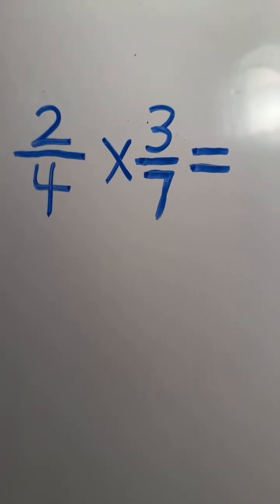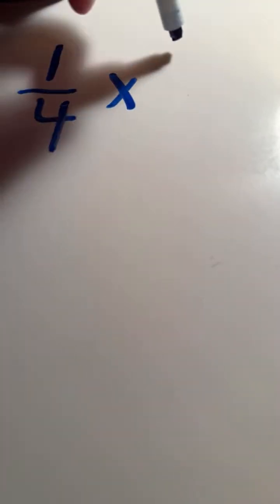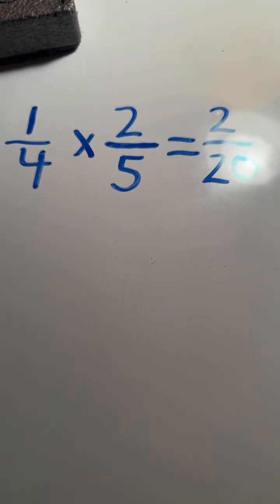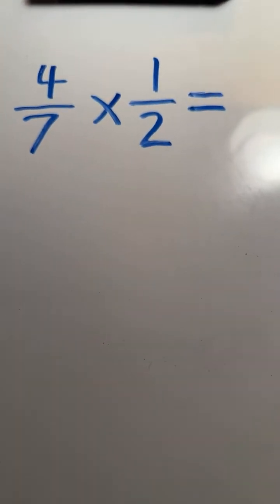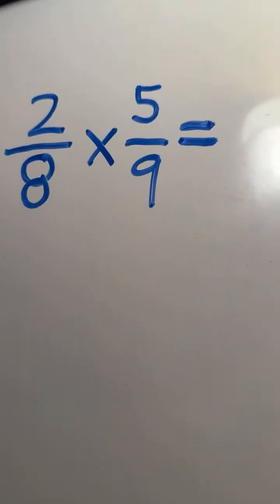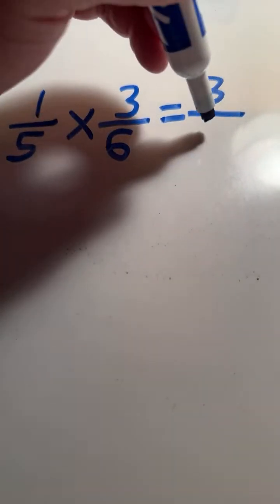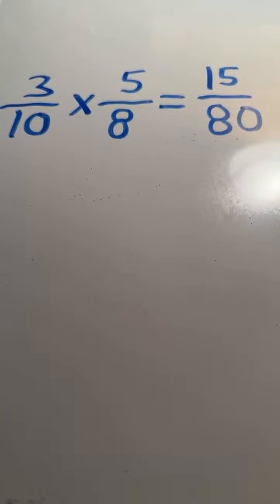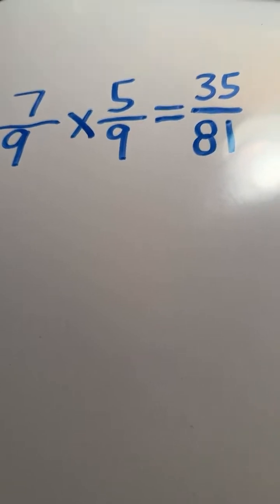Multiplying Fractions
Mr. Camilleri reviews the steps for multiplying fractions